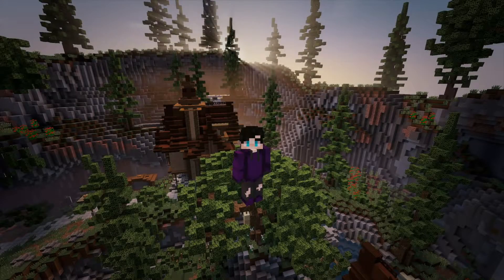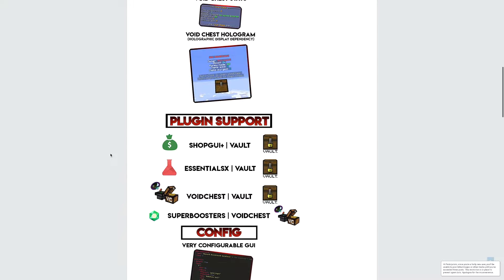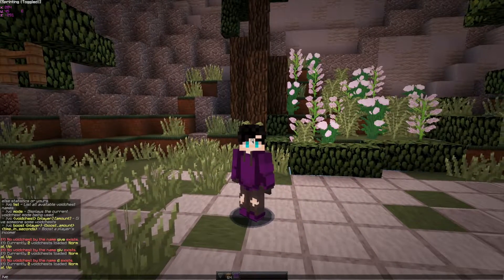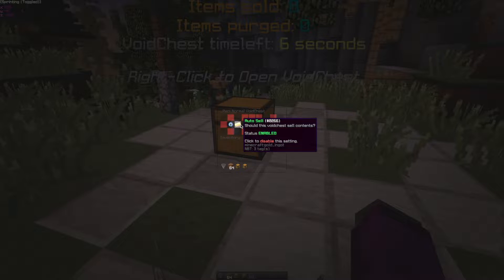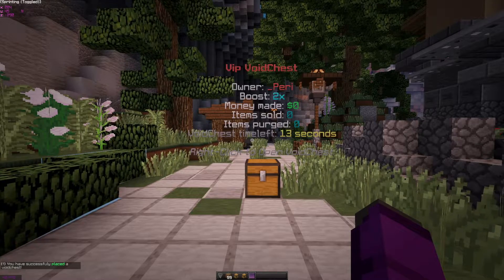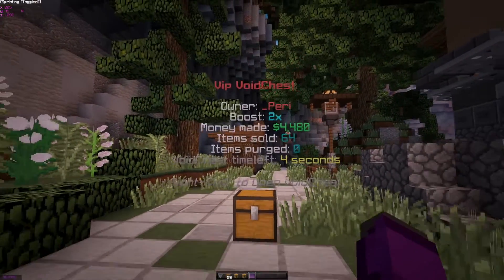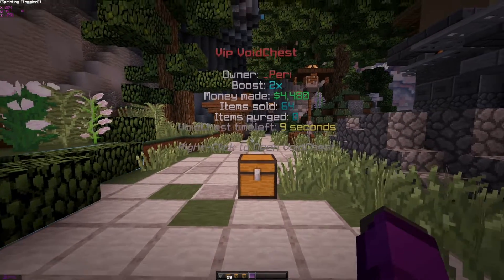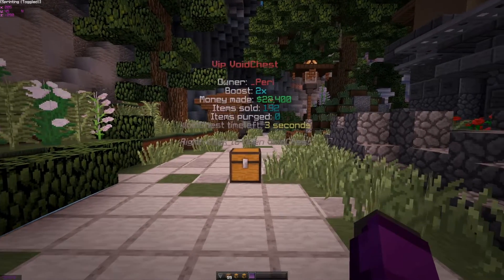Void Chest l Plugin Tutorial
🕹️It’s A Pericrystals Video!!! Watch Above For The Content…🕹️

 🡆 Edited By Pericrystals

🎵 Song And Credits
None :(